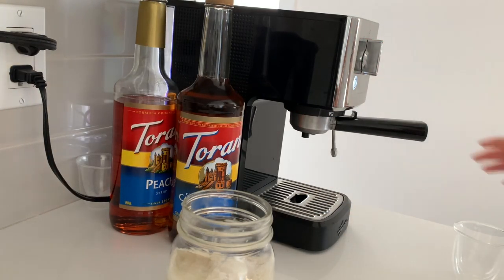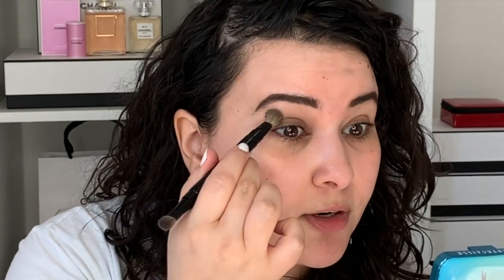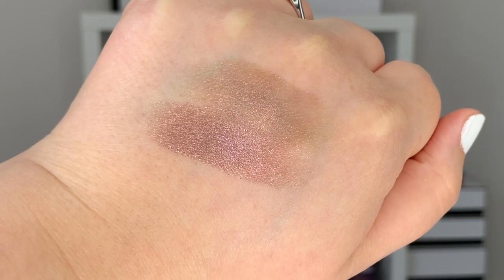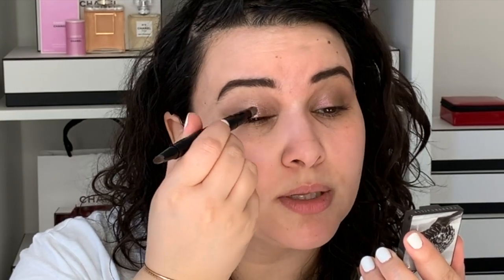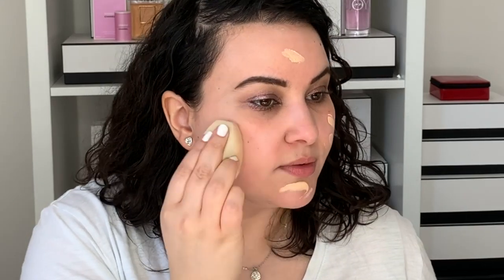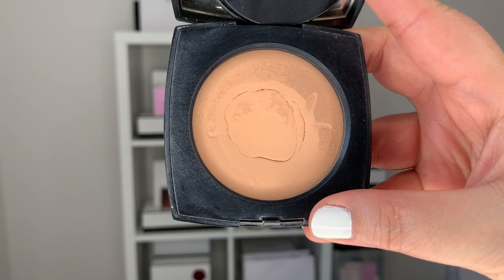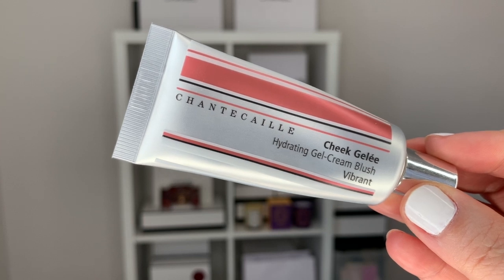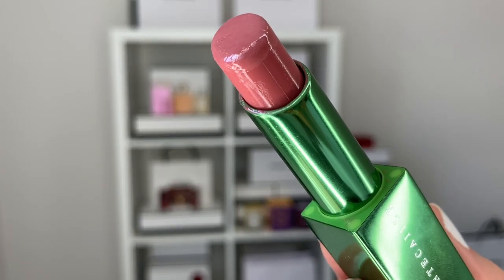CHANTECAILLE FULL FACE | Mostly 🤷🏻‍♀️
Hi guys!
For today's video I am attempting a full face of makeup using the brand Chantecaille. Which makeup items from this brand do you recommend?

CANADA
*Sephora
*Nordstrom
*Cult Beauty
*Shoppers Drug Mart
*The Bay
US
*Sephora
*Nordstrom
*CultBeauty
*Neiman Marcus
*Bergdorf Goodman
*Saks
*Bloomingdales
INTERNATIONAL
*Net A Porter

MAKEUP WORN
FACE
*Chantecaille Future Skin Gel Foundation in Alabaster
*Chantecaille Real Skin Face and Eye Stick
*Chantecaille Cheek Gelée in Vibrant
*Chanel Les Beiges Healthy Glow Sheer Powder

EYES
*NARS Eyeshadow Primer
*Chantecaille Hummingbird Eye Quartet in Cool
*Chantecaille Luminescent Eye Shade in Pangolin
*Chanel Le Volume Mascara

EYEBROWS
*Chanel Crayon Sourcils Eyebrow Pencil Brun Cendré 40
*Glossier Boy Brow in Clear

LIPS
*Chantecaille Lip Chic in Honeysuckle

NAILS
*Vitry Nail Repair Nail Base
*Chanel Le Vernis in Pure White

*Chanel Retractable Blender and Shader Brush
*Chanel Retractable Definer and Smudger Brush
**Sigma E45 Small Tapered Blending Brush
*Fenty Makeup Precision Makeup Sponge